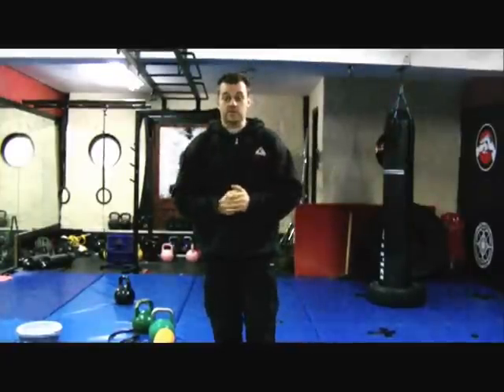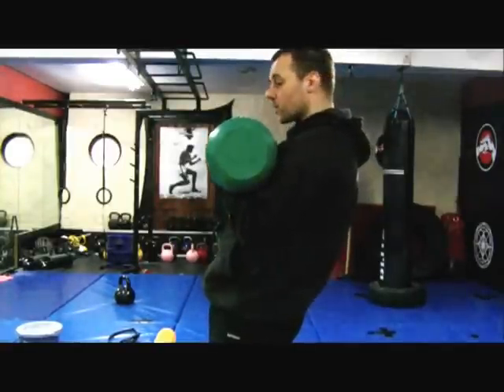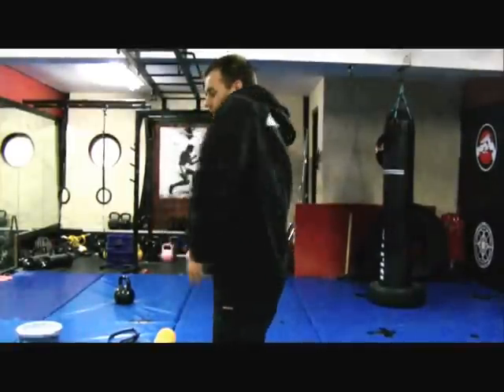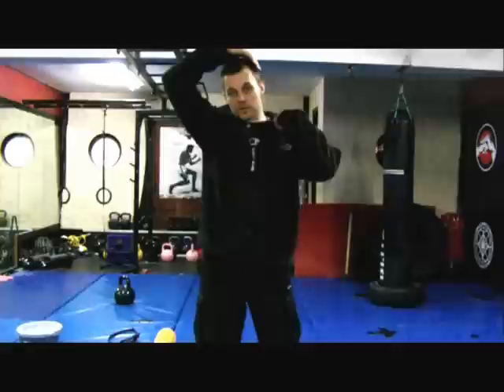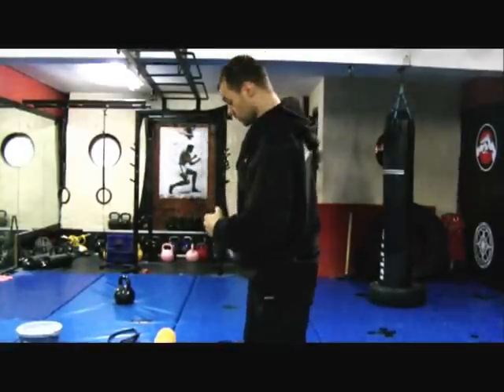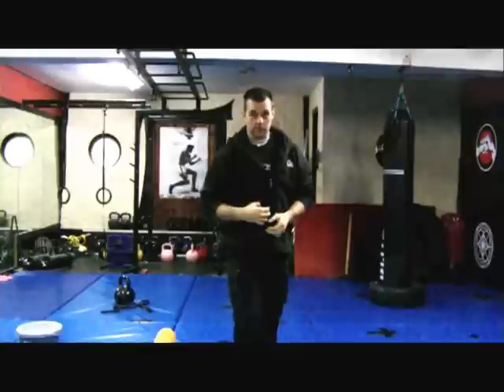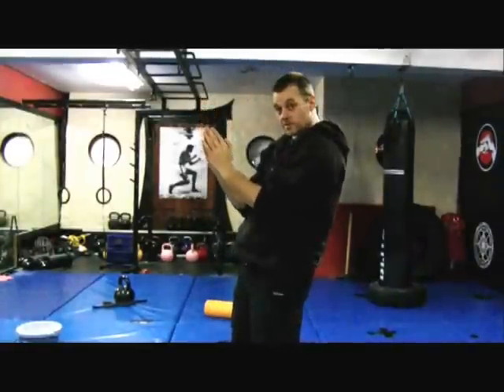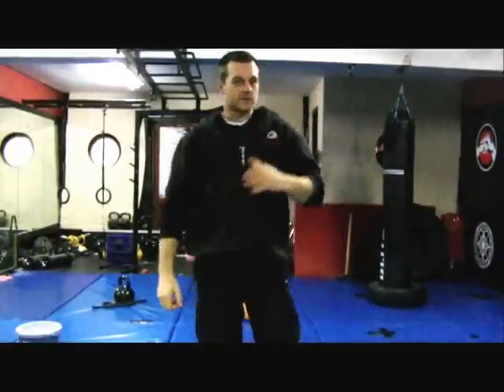Thoracic Mobility for Kettlebell Lifters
Here's a few strategies we use for improving the thoracic mobility  of our athletes, in particular the Kettlebell Lifters